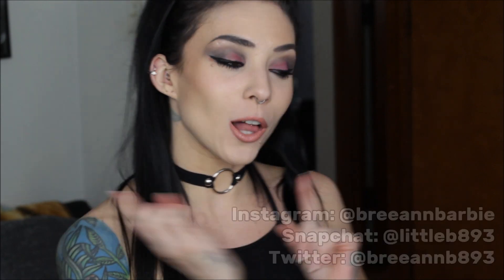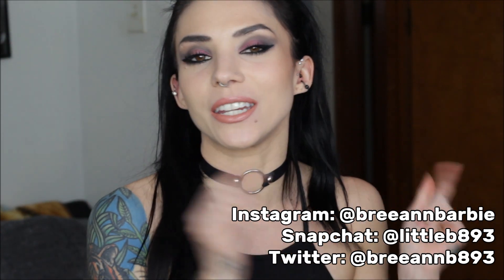Horror Pack Unboxing | December 2018!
HELLO CREEPY PEOPLE! We're getting festive today with the December Horror Pack Unboxing! This one was SUPER good so make sure you watch all the way through! I also review a few movies from previous packs as well!

❤White With Style Sparkle Teeth Whitening System

❤Camera I Use: Canon EOS Rebel t3i 600D
❤Editing Program I Use: Windows Movie Maker
❤VLOGGING Camera I Use: Sony Cyber-Shot DSC-HX90V

-BreeAnn xoxo